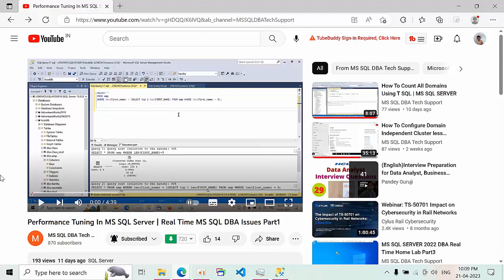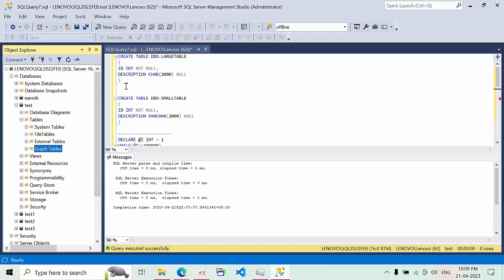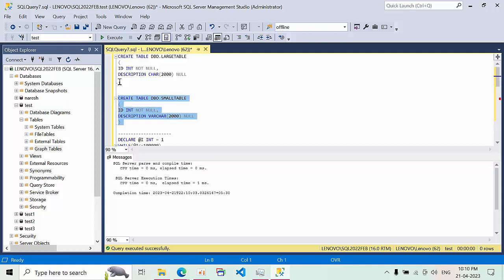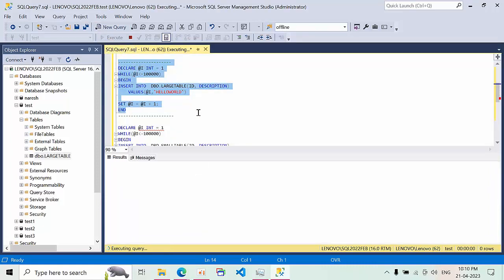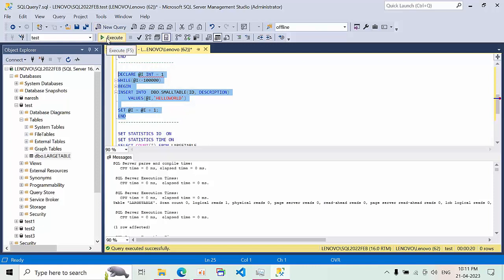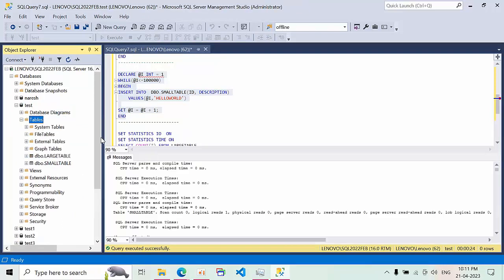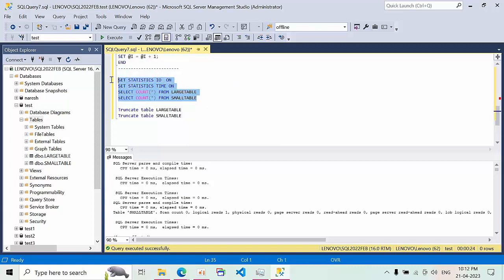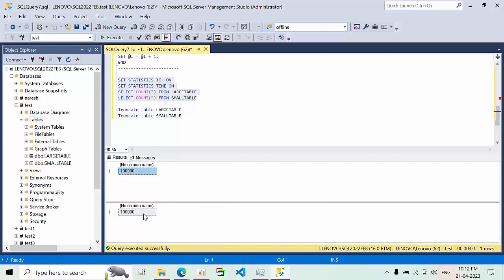Performance Tuning In MS SQL Server | Real Time MS SQL DBA Issues Part2